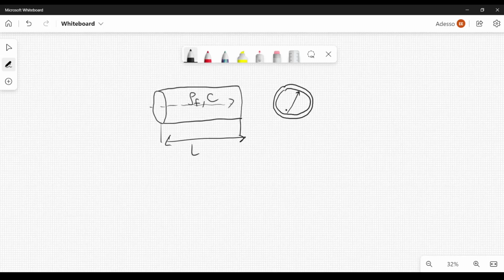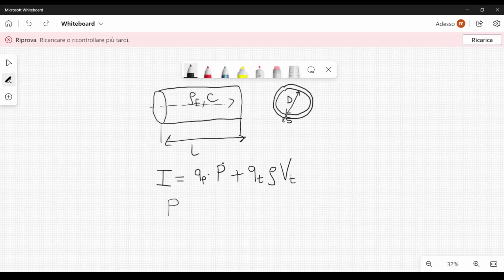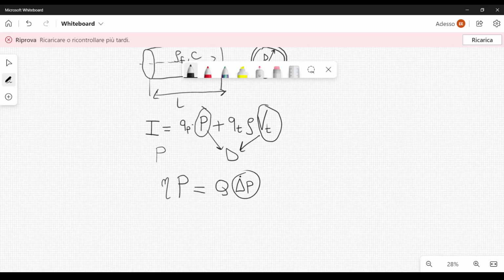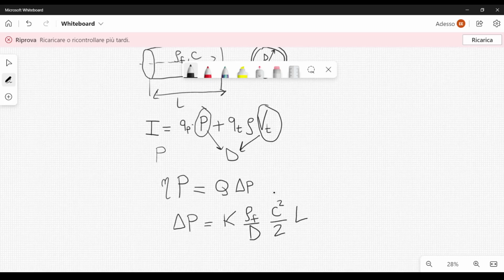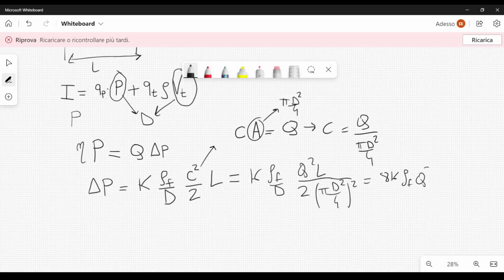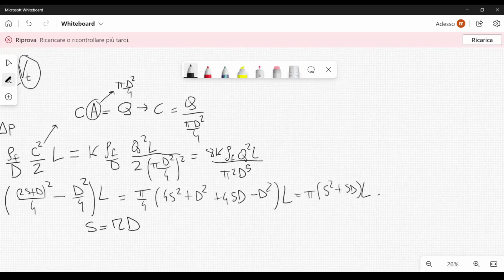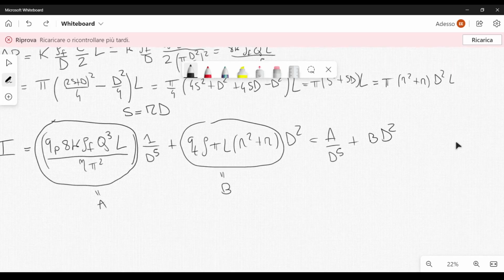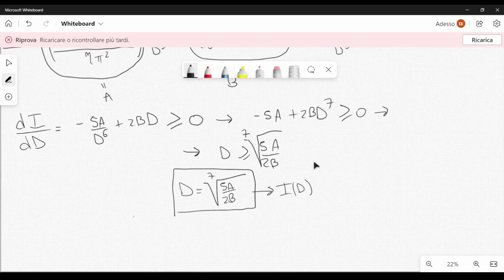“Smart” Engineering (aided by mathematics): Finding the Perfect Pipe Diameter to Minimize Costs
In engineering, pipes are tubular sections or hollow cylinders, typically with a circular cross-section, used primarily to transport substances that can flow. These pipes serve various purposes, such as in oil and gas pipelines.
In this post/video, we focus on determining the optimal pipe diameter to minimize costs. We develop a straightforward cost model that includes the expenses for the pumping system, which drives the fluid through the pipes, and the material costs of the pipes themselves.
The material cost is proportional to the square of the diameter, while the cost of the pumping system is inversely proportional to the fifth power of the diameter. By balancing these factors, we can identify the diameter that provides the best compromise between material and pumping system costs.